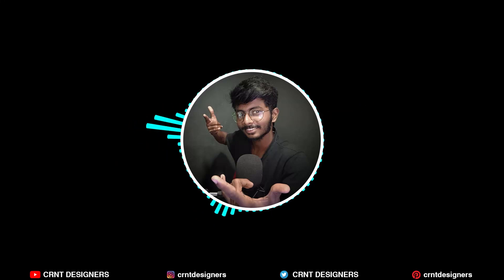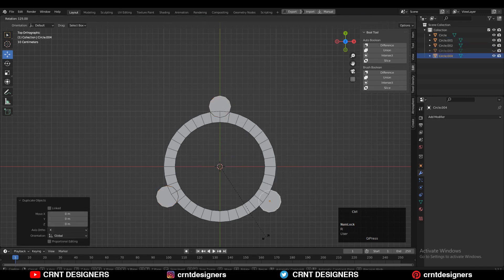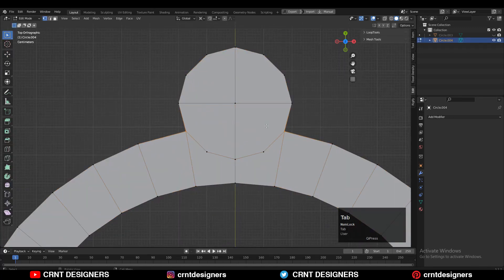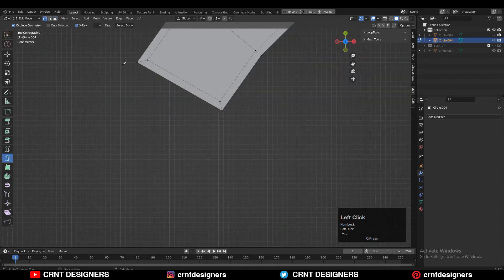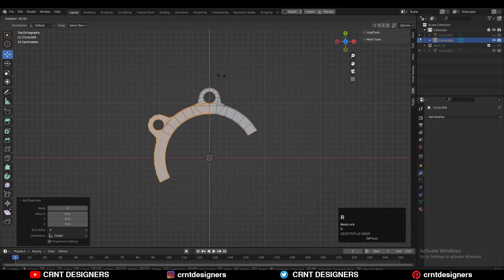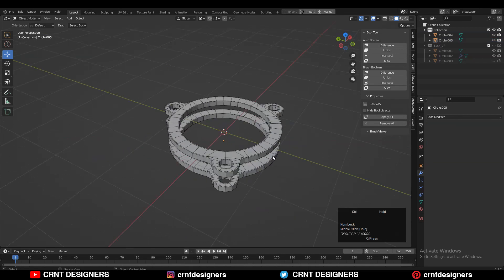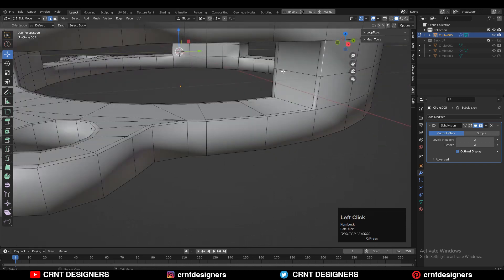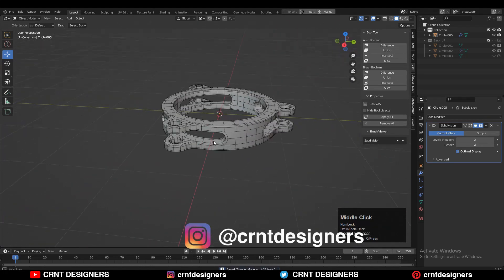Importance Of Proper Vertex Count _ Blender Subdivision Surface Modeling Tutorial